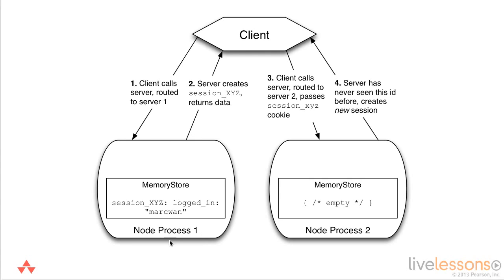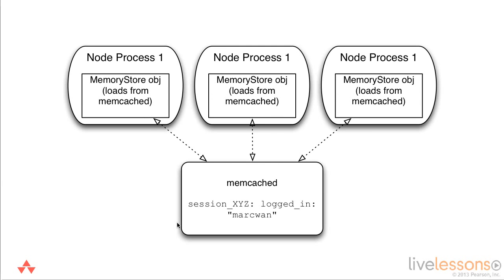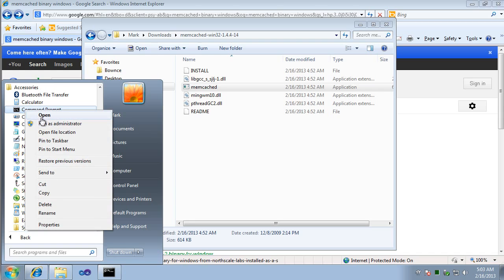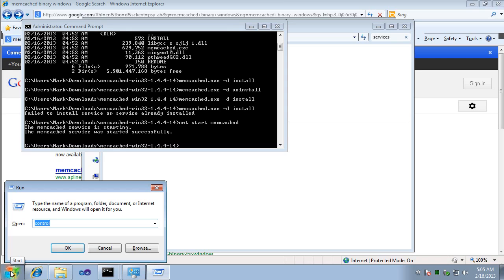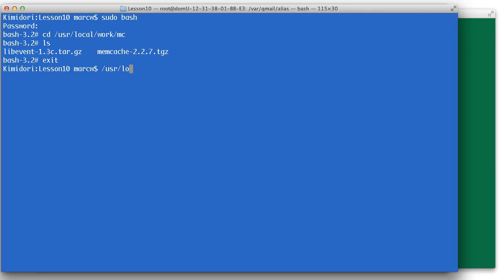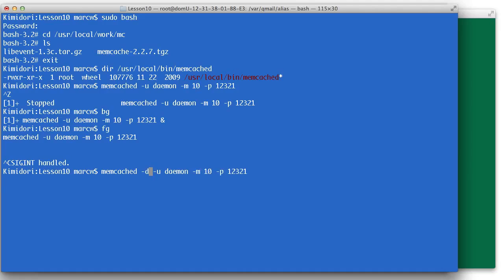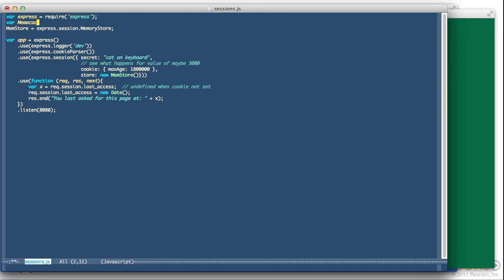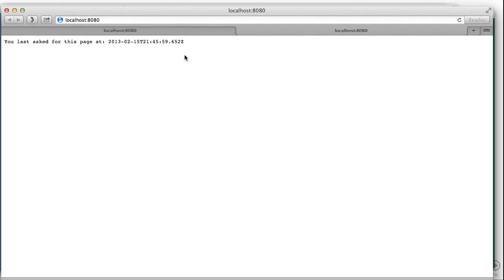77 Learning Nodejs 76 Support sessions on multiple servers with memcached YouTube